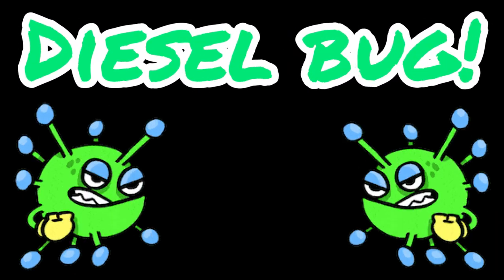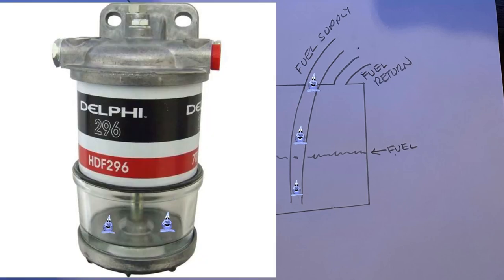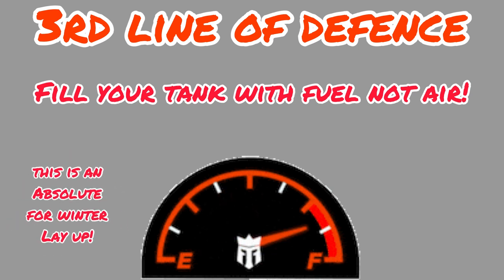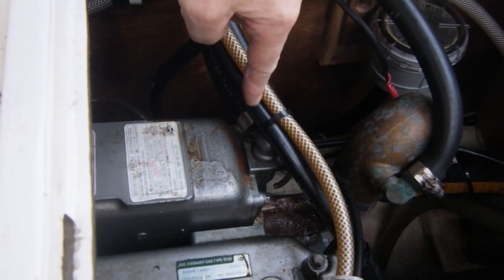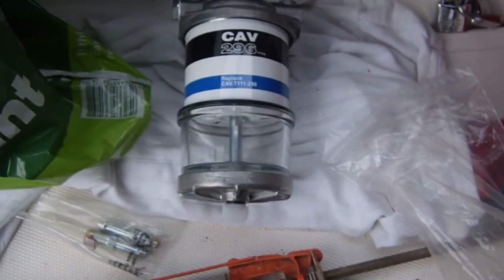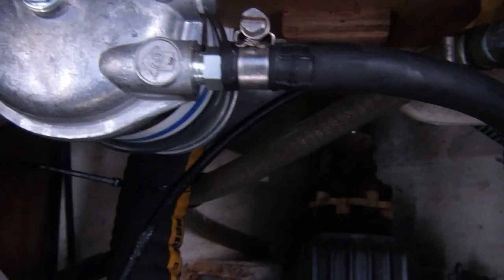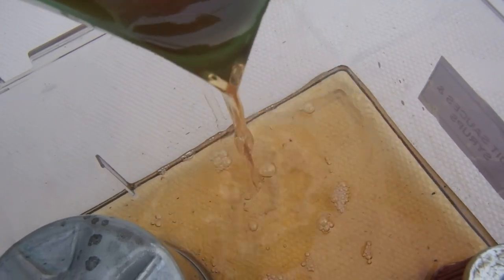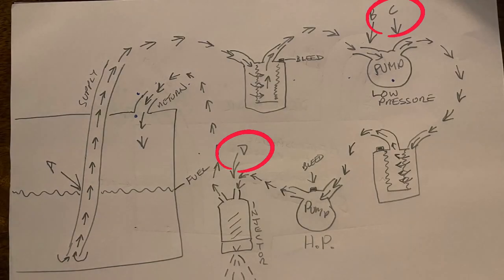Diesel Bug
How to avoid diesel bug and knowing your diesel system
Sailing Swallow